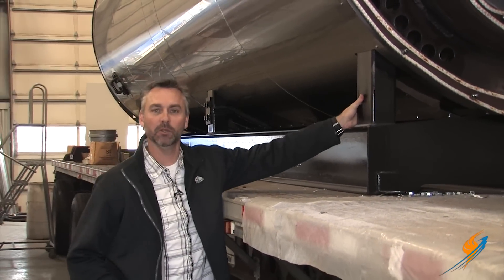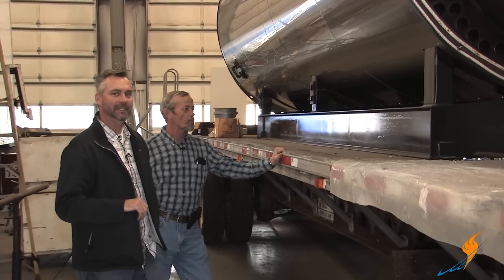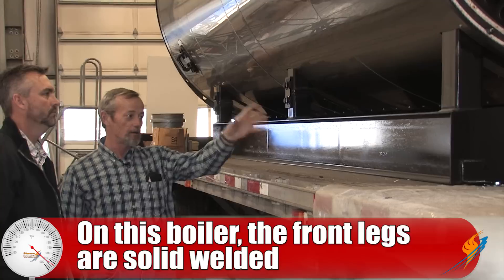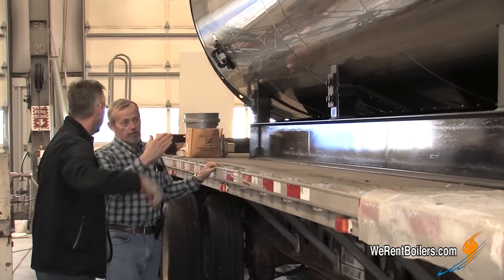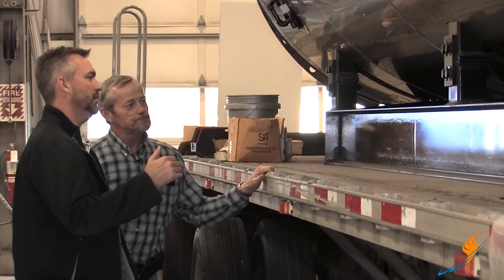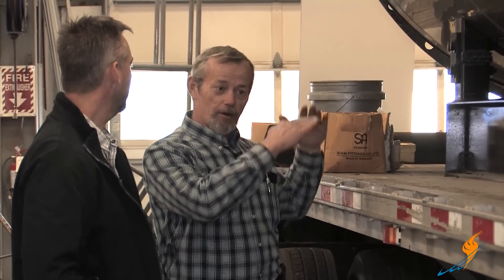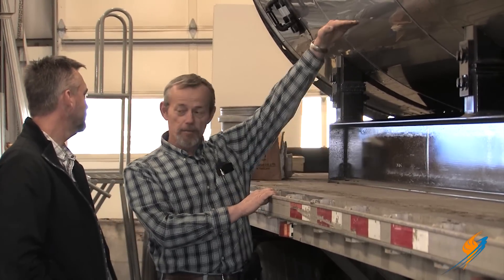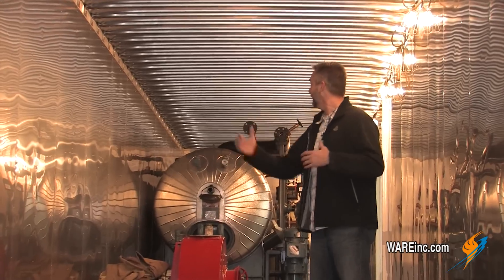Boiler Vessel Expansion - Boiling Point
Today on the Boiling Point, Ritchie talks with Mike Taylor about boiler vessel expansion and leg connections.

As the boiler heats up the vessel will expand. To relieve pressure during expansion, the leg connections are bolted on rather than welded, as the bolts allow for movement as the boiler expands.

Key terms:
Rental Boiler
Boiler
Boiler Legs
Mobile Boiler Room
Boiler Expansion
Heating Boilers
Expansion Vessel
Boiling Point

We offer nationwide boiler rental. Get a quote within an hour!

Category
Science & Technology
License
Standard YouTube License
Category
Science & Technology
License